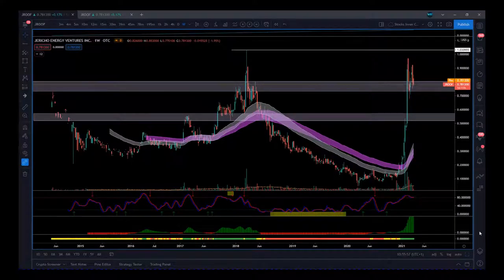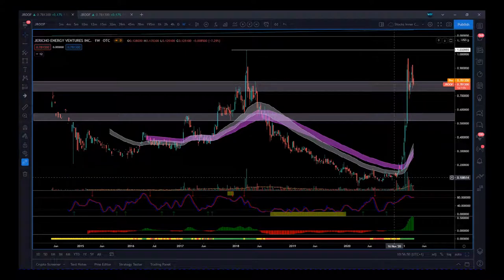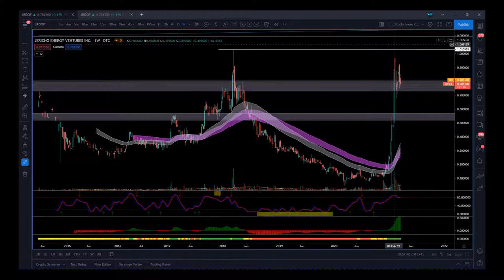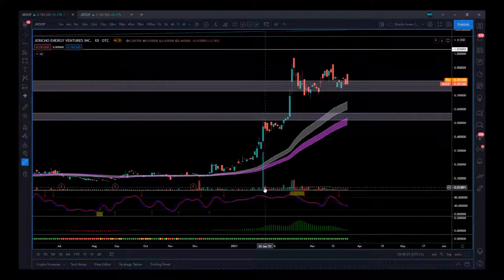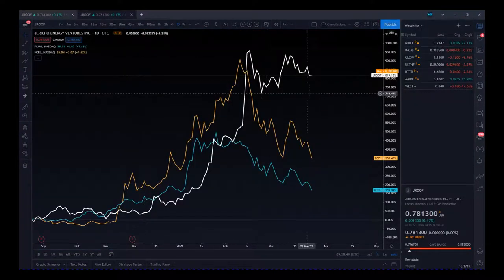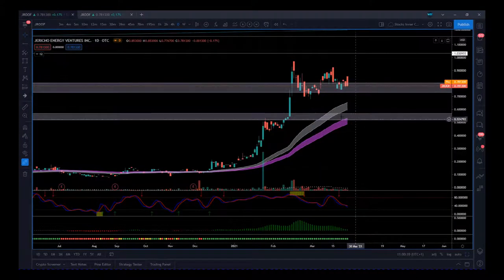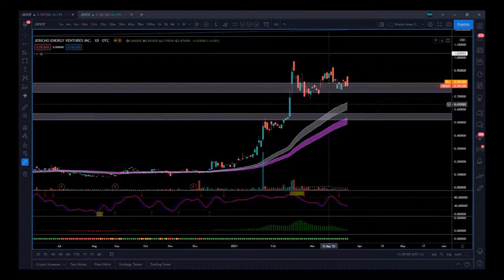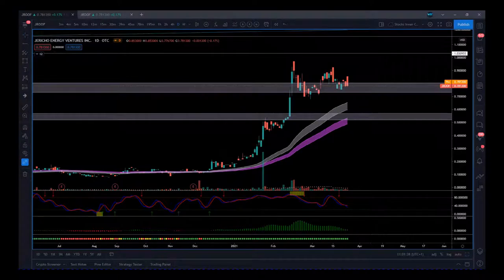Energy Sector Company potentially unlocking $30 Billion Hydrogen Need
First to Market, Jericho Energy Ventures Zero-Emission Hydrogen Boiler Could Transform The Roughly $30 Billion Global Commercial and Industrial Heating Industry. Technical Analysis Shows great value right Now.  Learn more information on this sector and this stock

“Paul Bratby has been paid $250 by a third party to provide coverage on 03/25/2021 for Jericho Energy ventures. (TSXV:JEV/FWB:JLM0/OTC:JROOF).” Risk Disclosure: